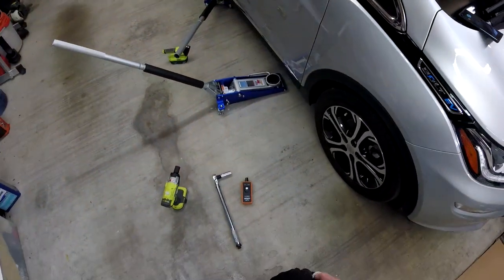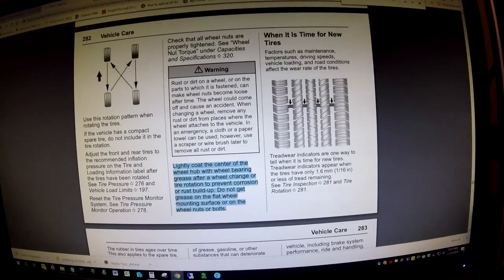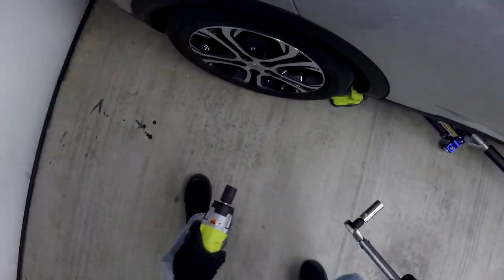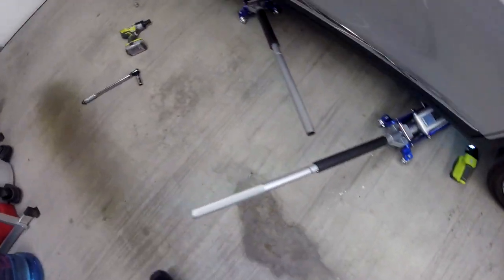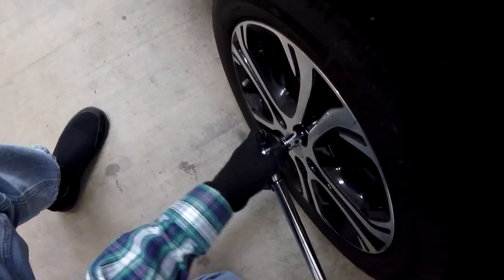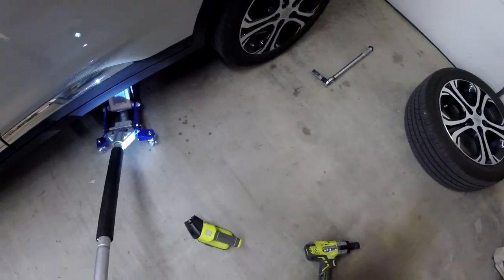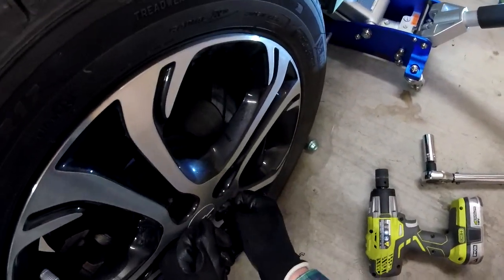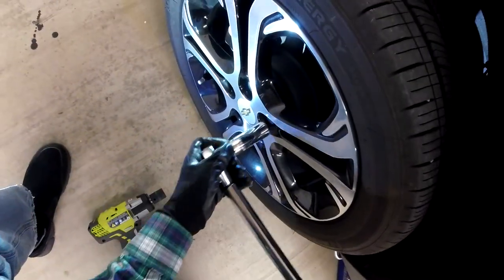Chevy Bolt EV Rotate Tires yourself DIY with relearn tool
Quick Reference points for seeing the exact four locations of jacking:
6:30 Right Rear (This one is the most critical, do not crush/damage the pan/bolt)
10:30 Right Front
16:30 Left Rear
20:30 Left Front

Rotate your own tires on your own schedule and avoid wasted time waiting in line at a service location. This video will show you just how easy it is. This is the very first time in my entire life I've rotated tires and it only took me 20 minutes. Watching this 30 minute video should save you hours of head-scratching and empower you to Just-Do-It!

TPMS Reset tool: 16.99